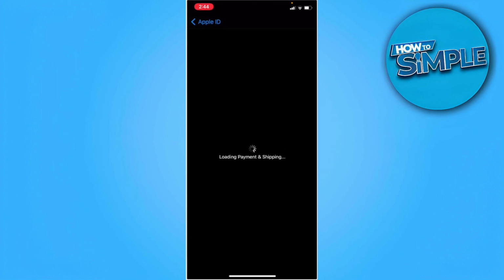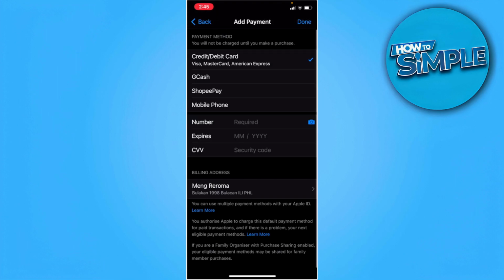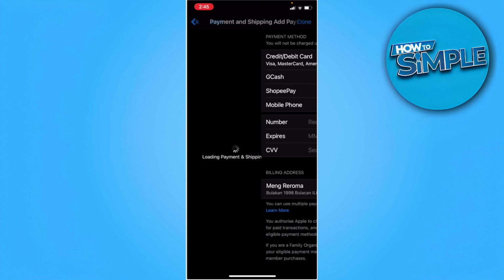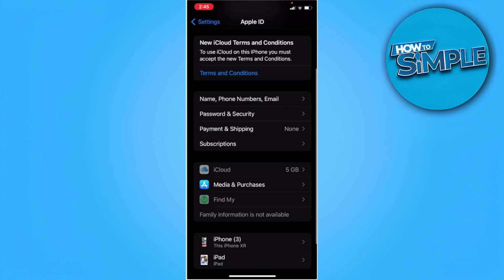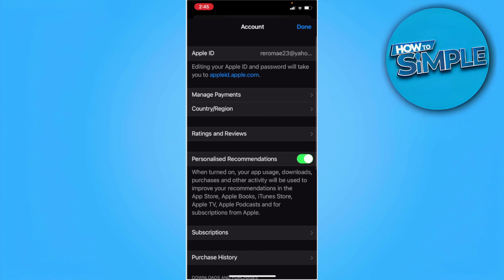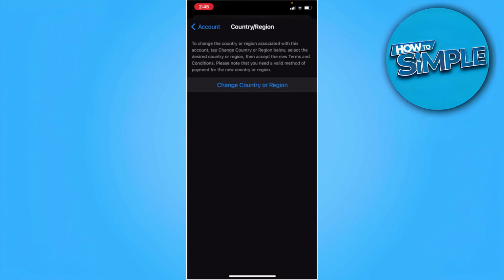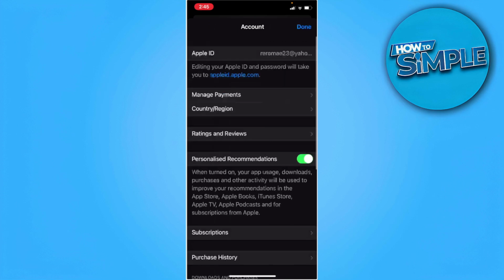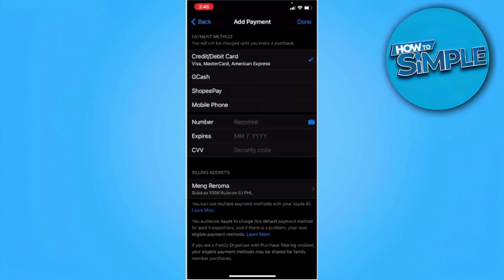How to Verify Payment Method on iPhone | Fix Payment Method Declined 2025